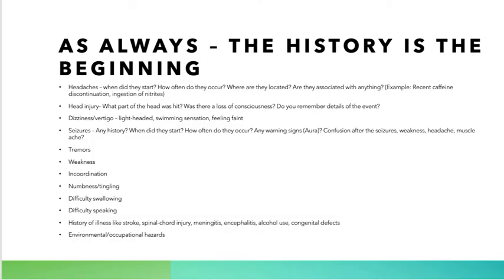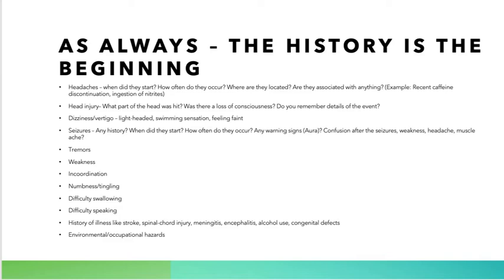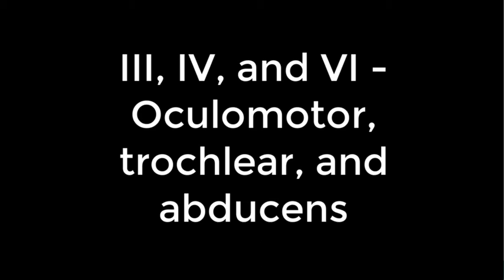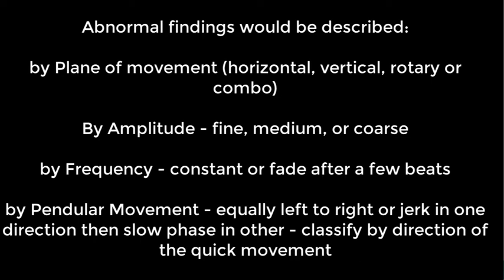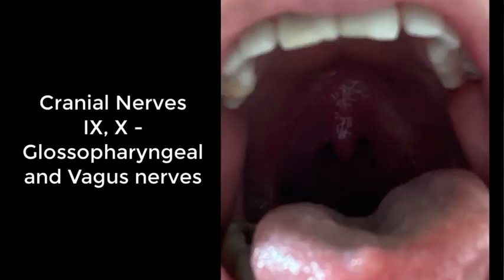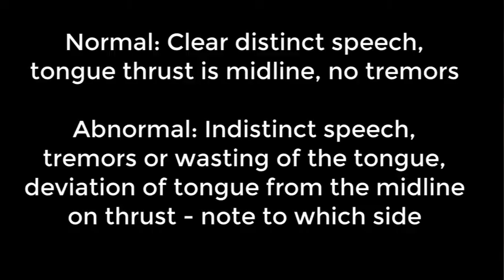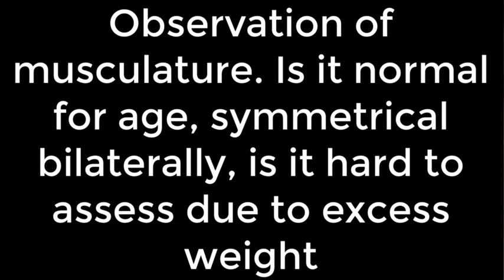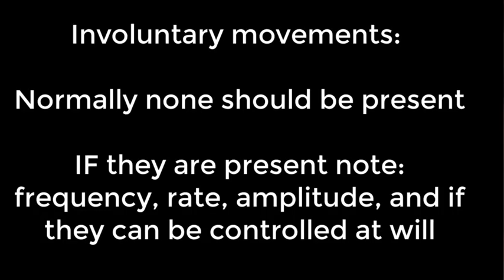Neurological assessment part 1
Table of Contents:

03:10 - Marker
06:09 - Marker
06:14 - Marker
06:17 - Marker
06:18 - Marker
06:22 - Marker
06:27 - Marker
06:28 - Marker
06:30 - Marker
06:34 - Marker
10:07 - Marker
10:09 - Marker
10:10 - Marker
10:28 - Marker
14:12 - Marker
14:13 - Marker
14:13 - Marker
14:16 - Marker
14:28 - Marker
14:30 - Marker
14:33 - Marker